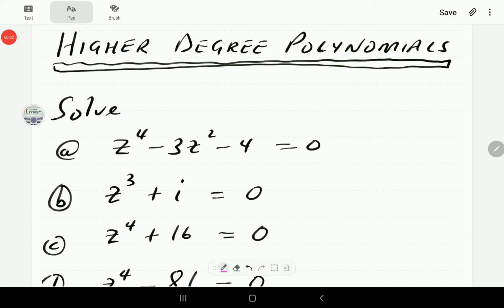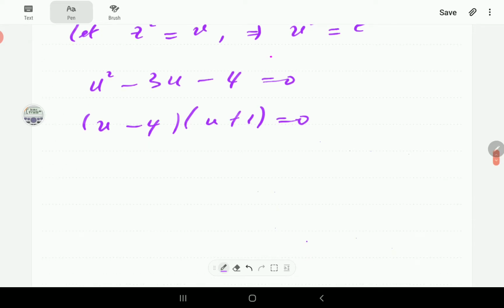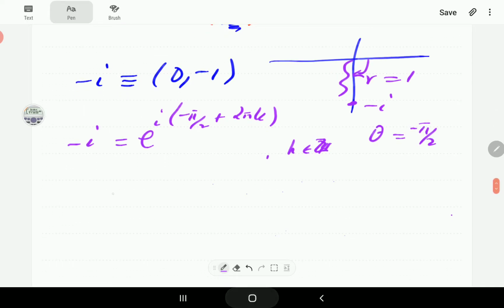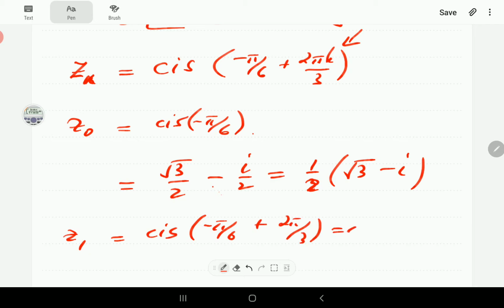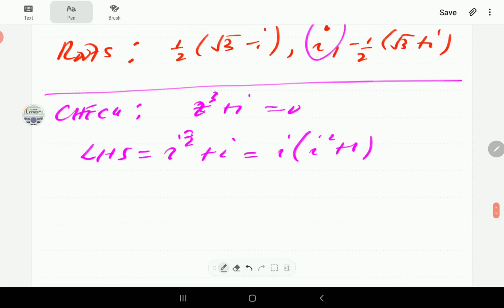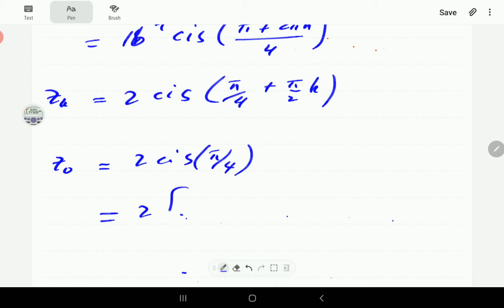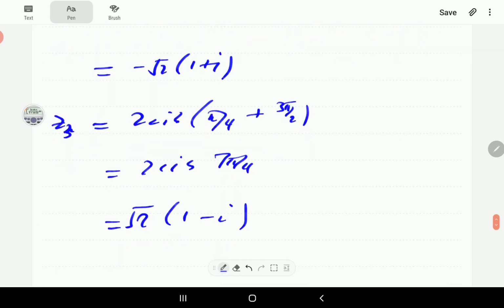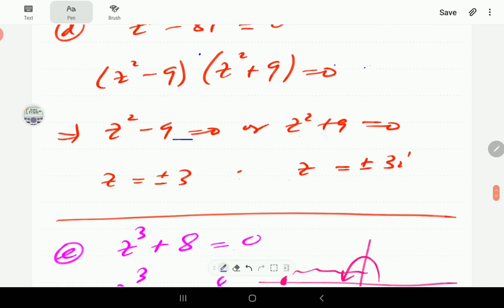Complex Polynomials (Part 4): Higher Degree Equations 1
We solve a particular class of  higher degree complex polynomial equations that can be solved directly.